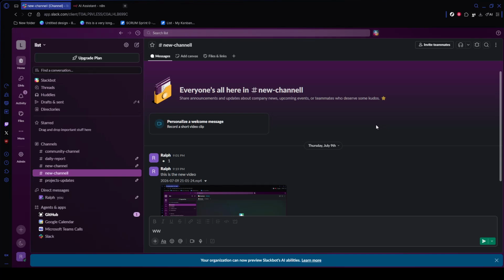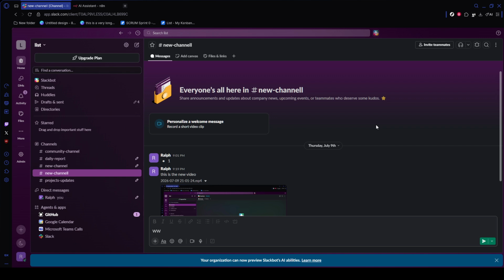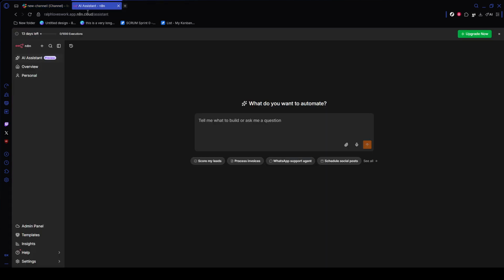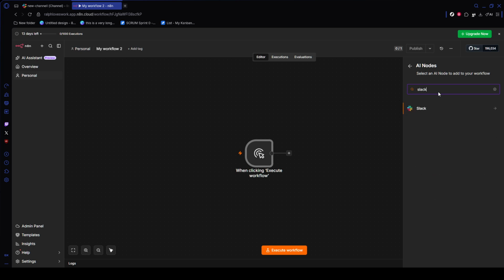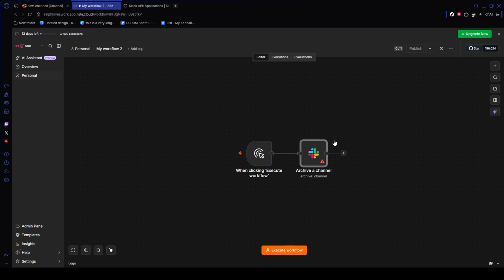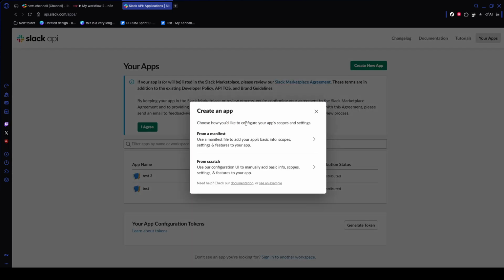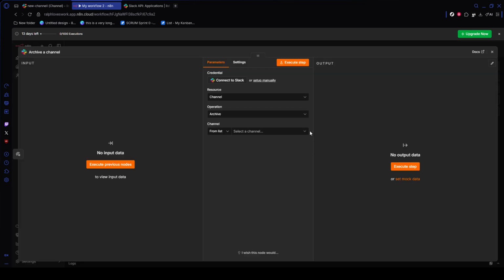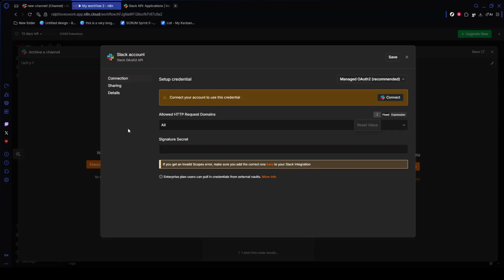How To Connect Slack To n8n (2026) [Step By Step Guide]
In today's video we cover How To Connect Slack To n8n (2026) [Step By Step Guide]